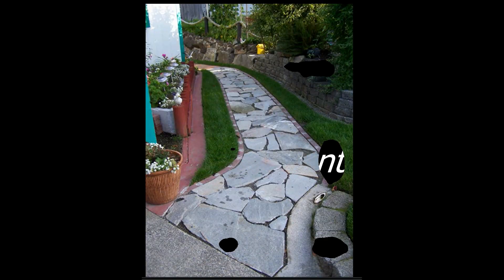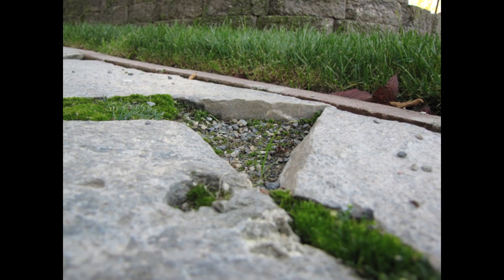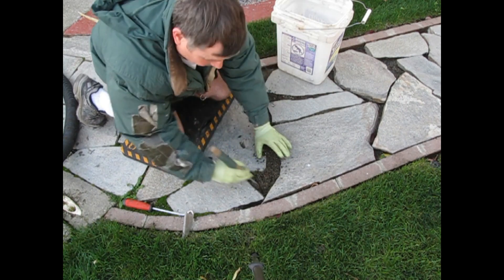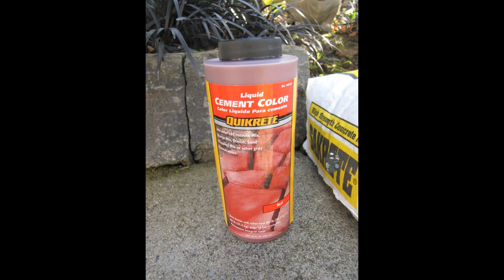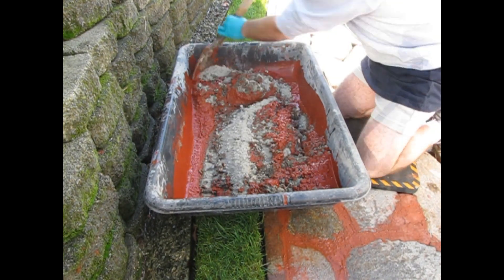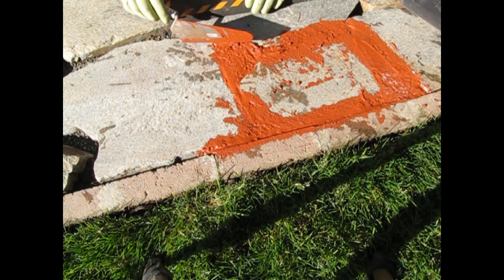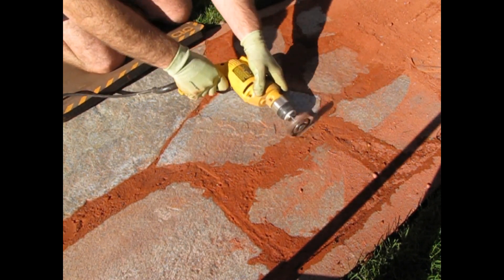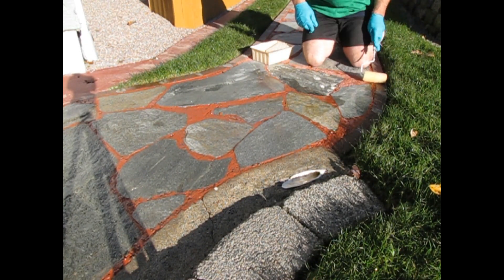DIY (stone walkway construction - part 2)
This video shows how I improved my stone walkway using red concrete. This stops the weeds and birds from damaging it.